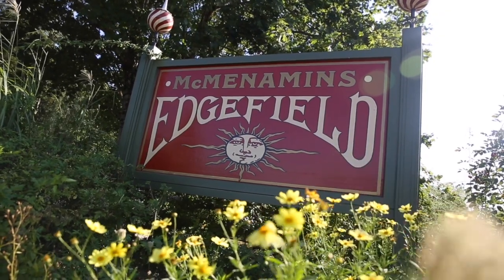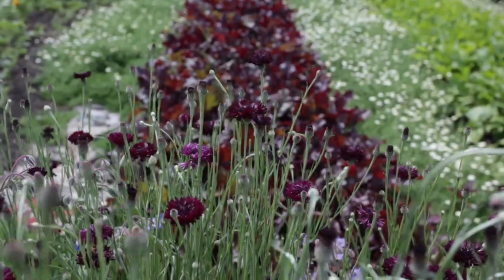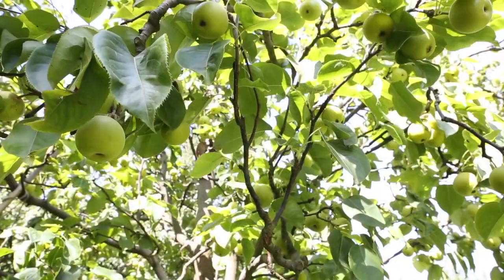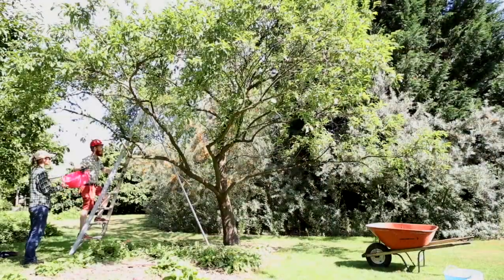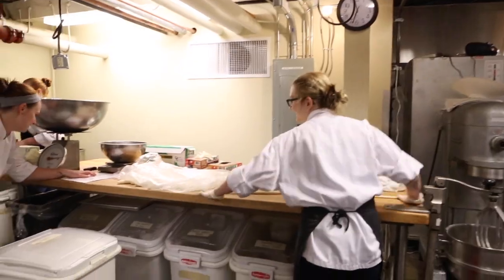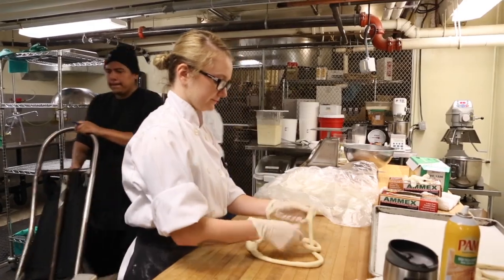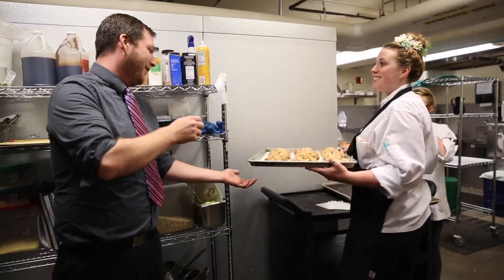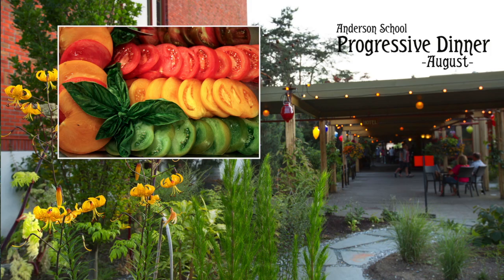Edgefield's Farm to Table Tradition Since 1911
An exploration of the farm to table collaboration between Gardeners and Chefs at McMenamins. Featuring Edgefield's Black Rabbit Restaurant, Zeus Cafe (Crystal Hotel), Ironwork Grill (Grand Lodge), Rock Creek Tavern and Tavern on the Square (Anderson School) – and the bounty harvested and plated at these Northwest locations. Also highlighting annual summertime specialty dinners at Edgefield and Anderson School.

Video by Kathleen Nyberg

*Music used with permission: Podington Bear